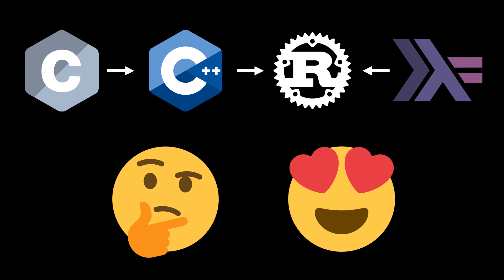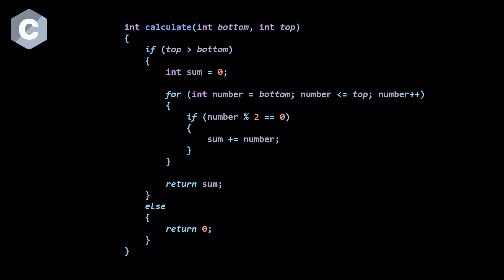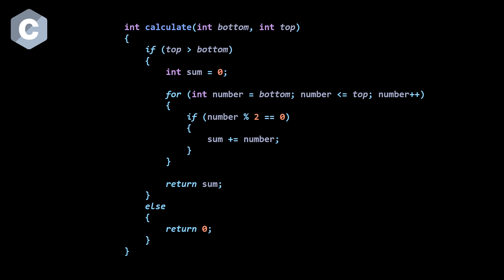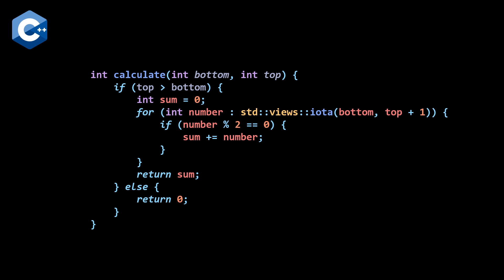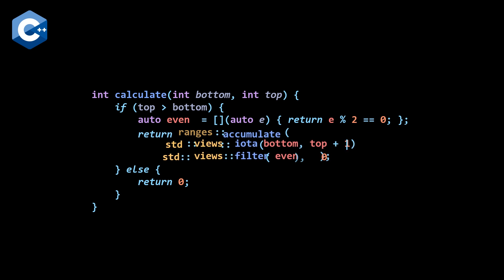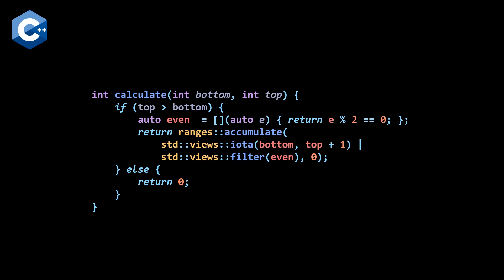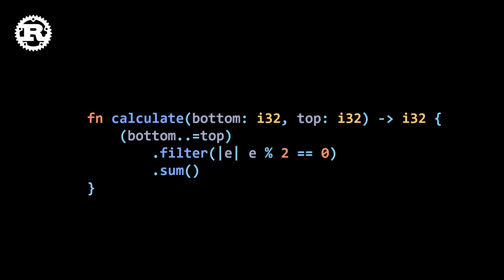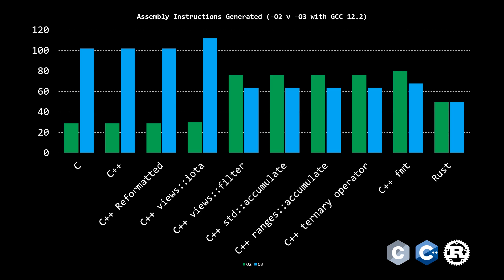From C ➡️ C++ ➡️ Rust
In this video, I refactor a C function to C++ and then to Rust. I also show the equivalent Haskell code and show a comparison of number of assembly instructions generated at the end.

Chapters:
0:00 Intro
0:25 Motivation
1:19 C Code
2:10 C++ Code 1
2:43 C++ Code 2 - Reformatting
2:53: C++ Code 3 - views::iota
3:36 C++ Code 4 - views::filter
4:14 C++ Code 5 - std::accumulate
5:10 C++ Code 6 - ranges::accumulate
5:54 C++ Code 7 - Ternary Operator
6:50 Rust Code
8:30 Bug in C/C++ Code?
10:23 Haskell Code
11:30 Count of Generated Assembly Instructions Comparison
13:40 Outro